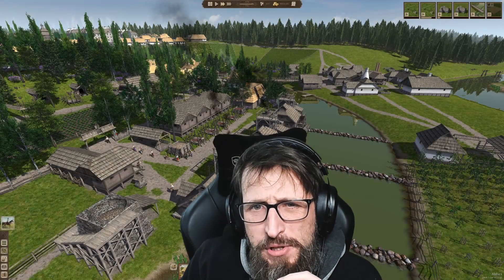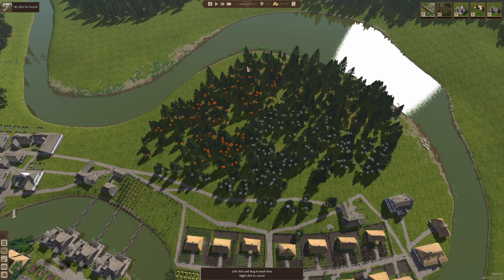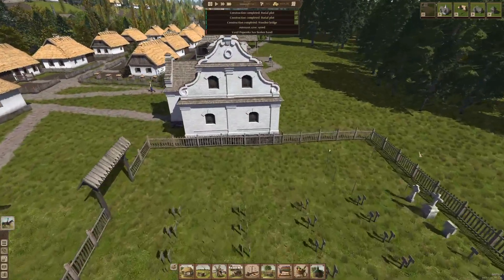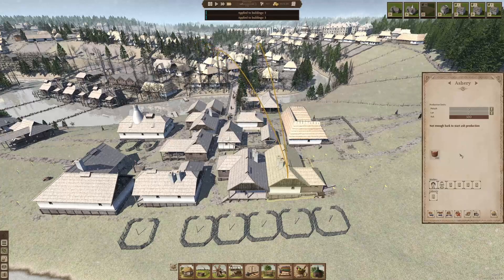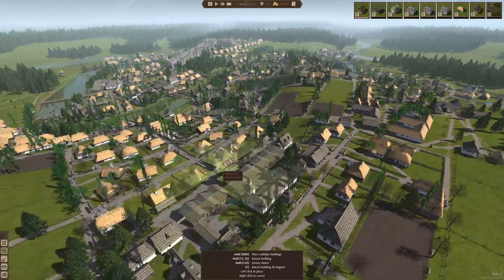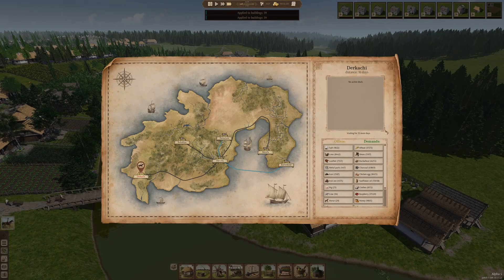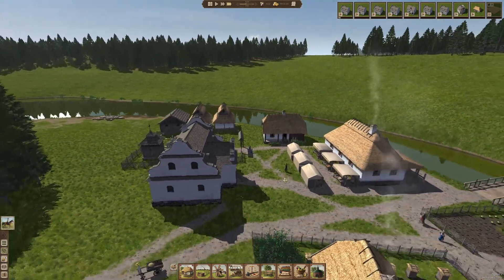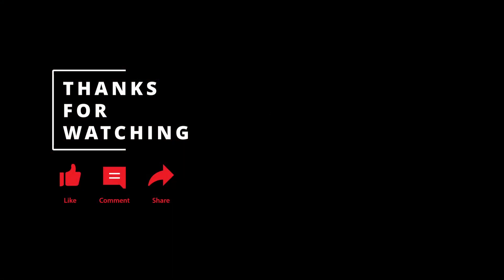Construction Row | Ostriv Alpha 5 Playthrough: Episode 30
With a massive new industry section opened up and operational we extent the availability of housing close by with the construction of a new row of houses.  Join me as we build more row houses in episode 30 of my Ostriv Alpha 5 playthrough!

Hi,
My name is The Beard. I play games I like, in the ways I want to play them and I hope you enjoy me sharing them with you.